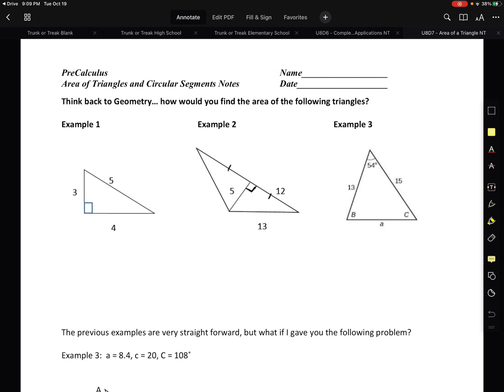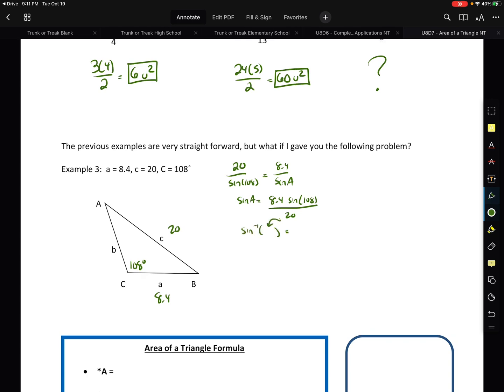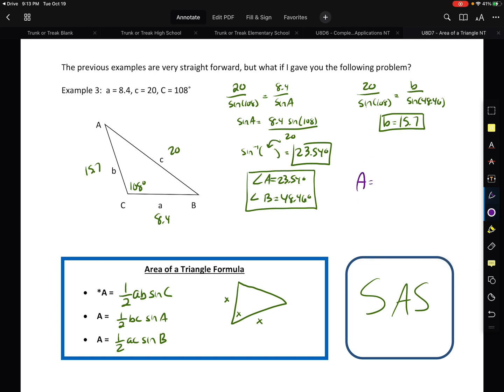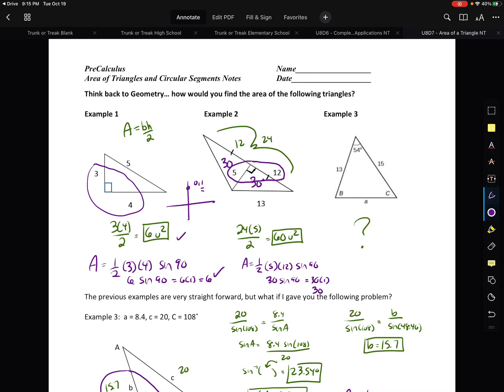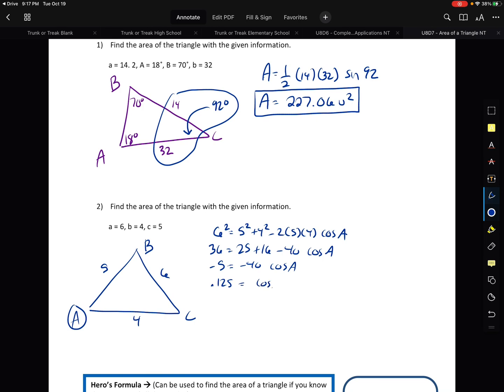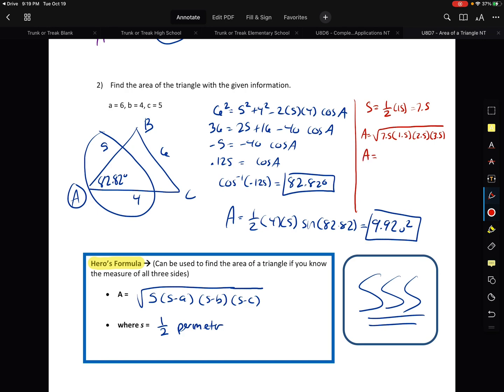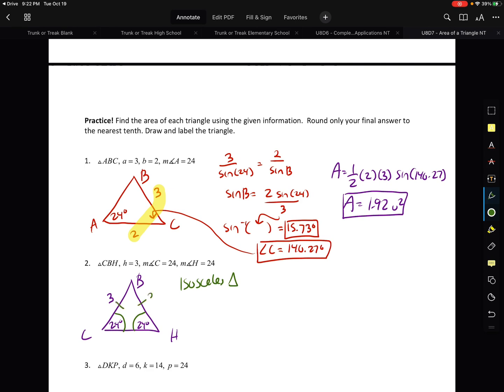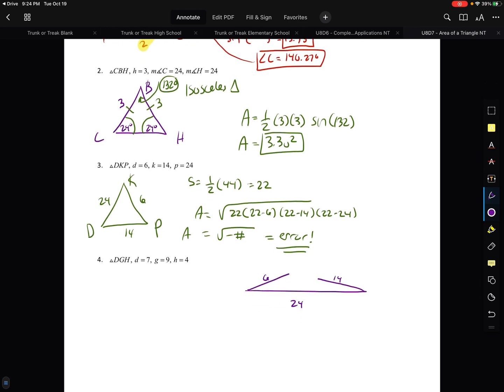PreCalc 300 - Unit 3 - Trig Applications 1